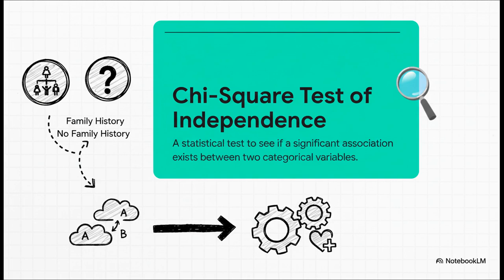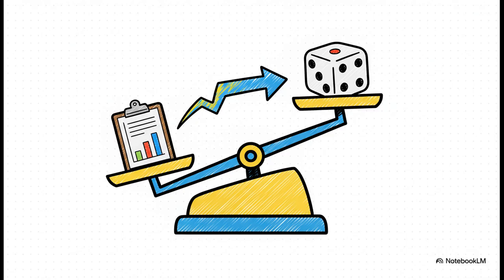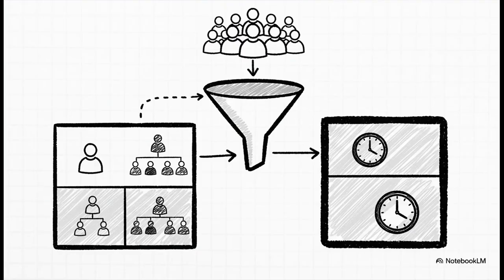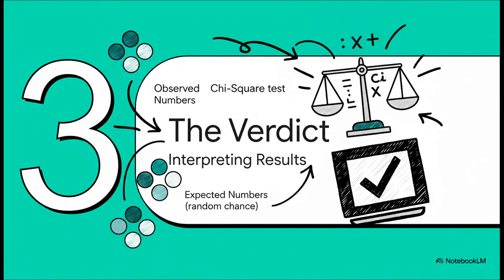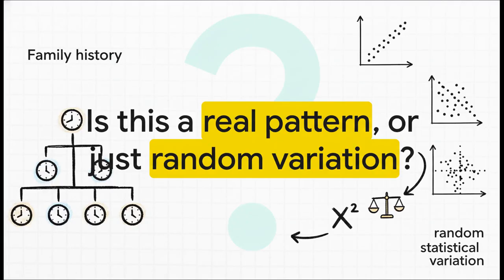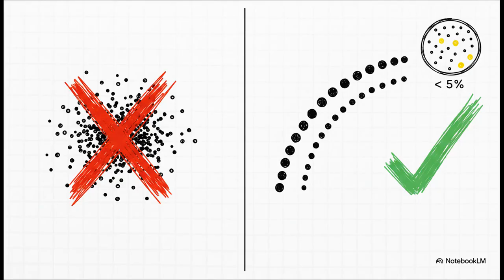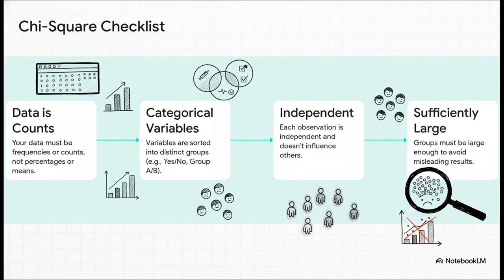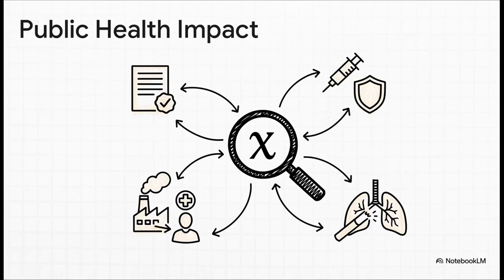Chapter 10v1 Chi - Square Test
Chi - Square Test for Health Research - Statistics